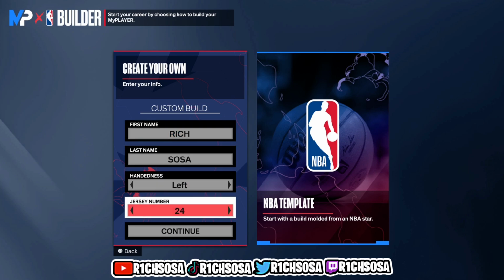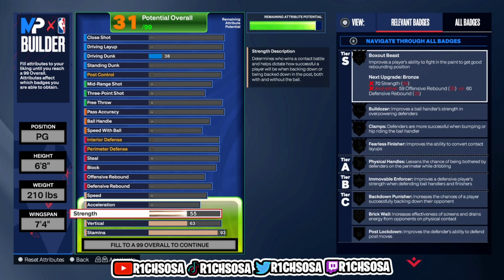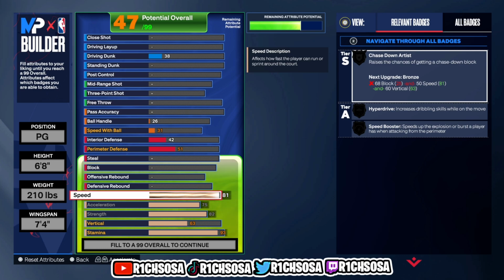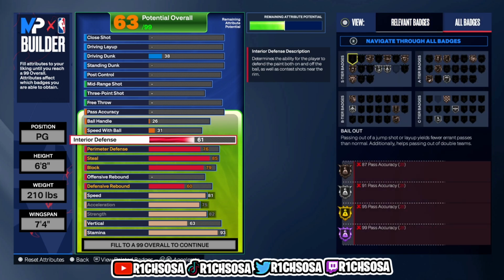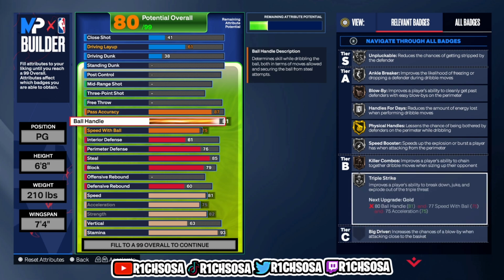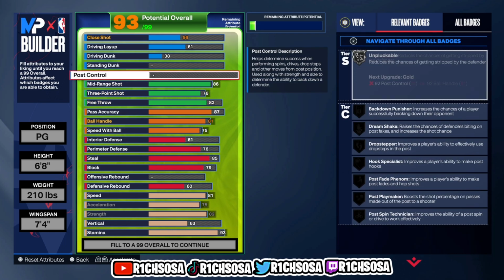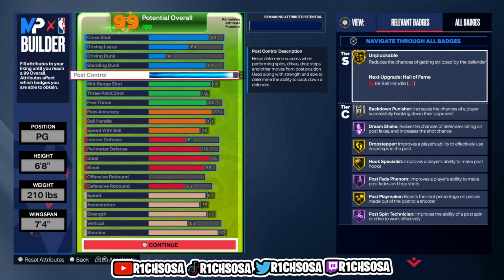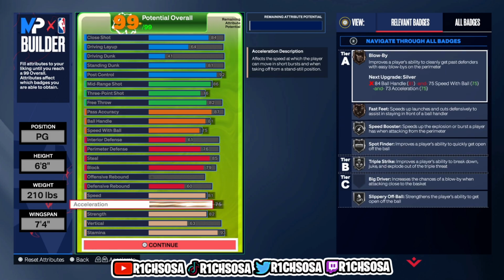The MOST TOXIC INSIDE THE ARC MAESTRO Build To Make For NBA 2K24… CATFISH POST SCORER BUILD!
IN TODAY'S VIDEO I AM GOING TO BE BRINGING YALL THE MOST UPDATED BRAND NEW BEST OVERPOWERED GAMEBREAKING (PG) POINT GUARD INSIDE THE ARC MAESTRO BUILD TO MAKE GOING IN AND FOR NBA 2K24 NEXT/CURRENT GEN SEASON 1! THIS IS MY BEST REPLICA OF KOBE BRYANT/MICHAEL JORDAN/LEBRON JAMES/TRACY MCGRADY/DWAYNE WADE FOX BUILD WITH CONTACT DUNKS/THE BEST DRIBBLE ANIMATIONS  AND THE BEST POINT GUARD BUILD TO MAKE ON NBA 2K24 in NBA 2K23!